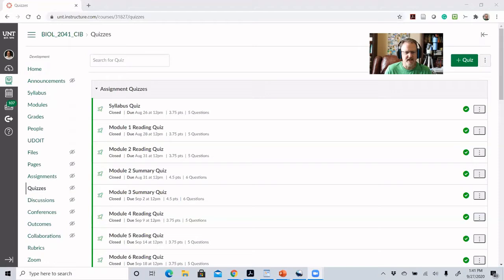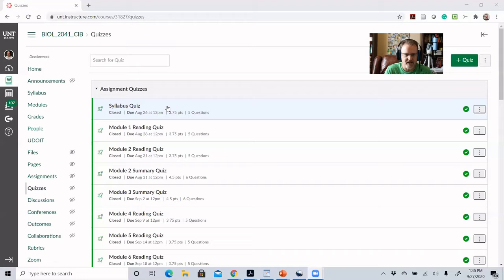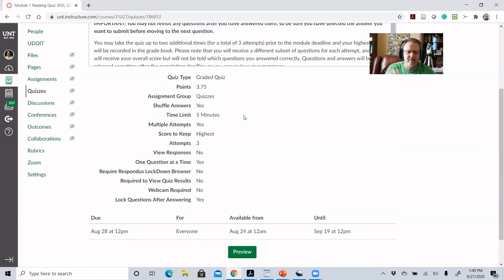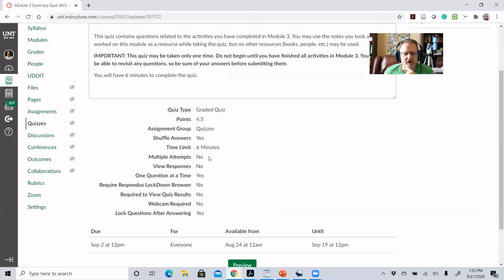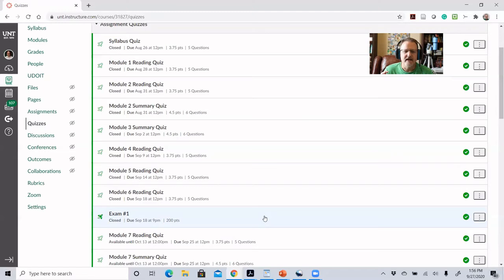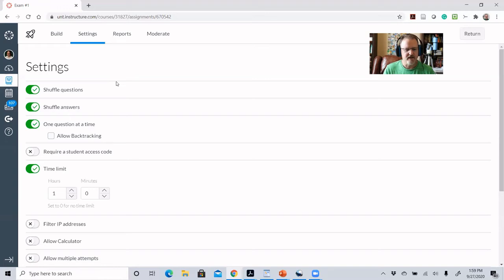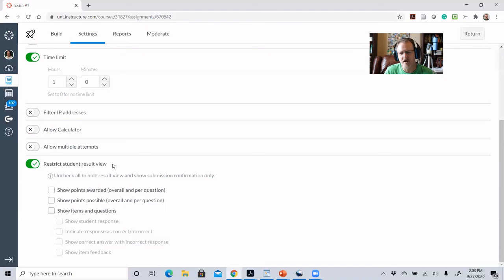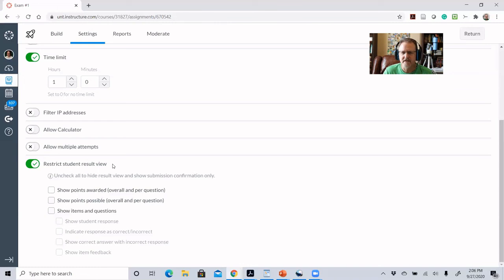TTCV #023 - Techniques for Quizzes and Exams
In this video, I go over some of the decisions I made about how to deliver online quizzes and exams along with the technical details of how these are set up within my course learning management system.